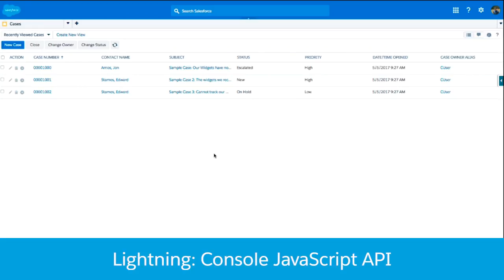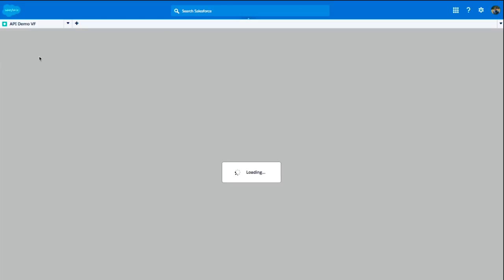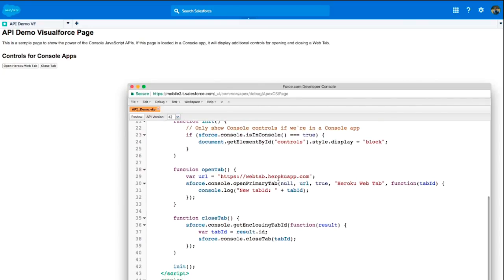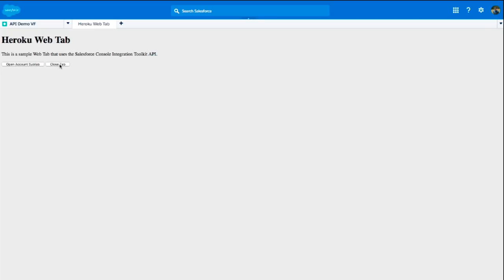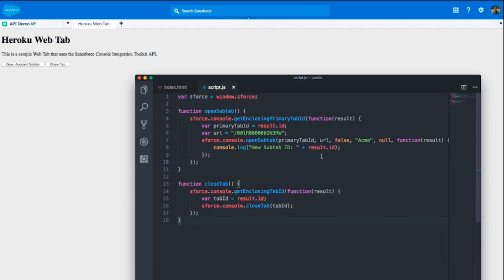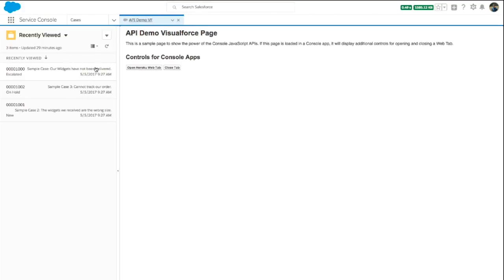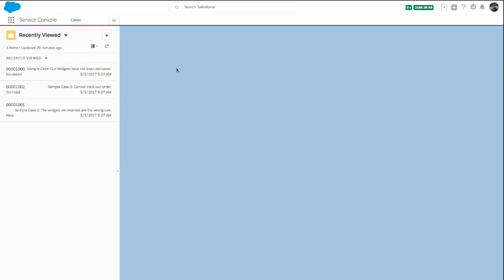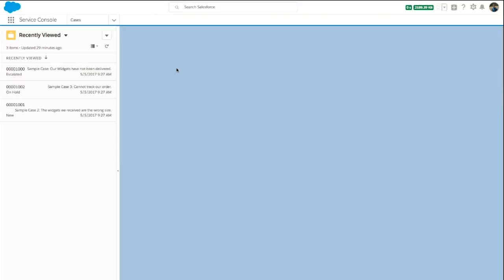Lightning: Console JavaScript API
The Lightning Console JavaScript API gives you programmatic access to Lightning console apps, so you can fully integrate Lightning console apps with the Lightning framework and extend them to meet your business needs. In Spring ’18, we added the ability to use many of the Classic Salesforce Console Integration Toolkit APIs in Lightning Console. You can now use your existing Visualforce pages and third party Web Tabs containing JavaScript APIs in Lightning Console, without rewriting any of your code. Additionally, you can now use the openTab and openSubtab APIs to open Web Tabs in Lightning console apps.